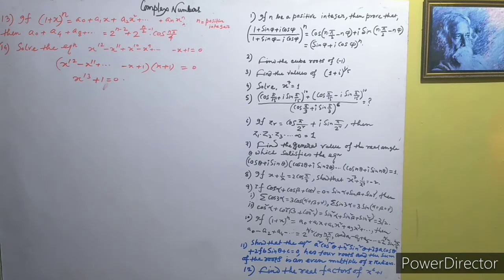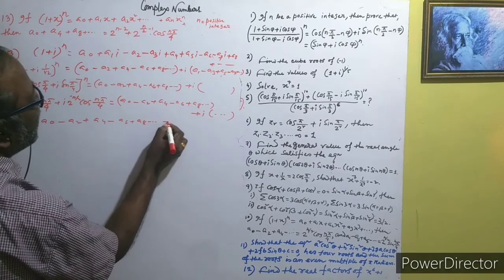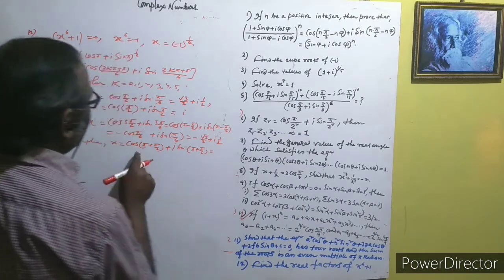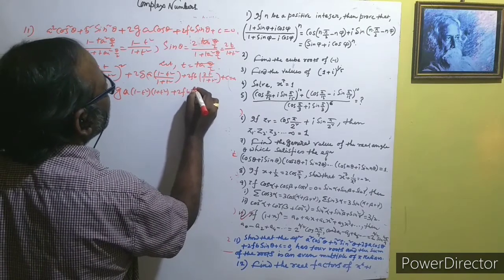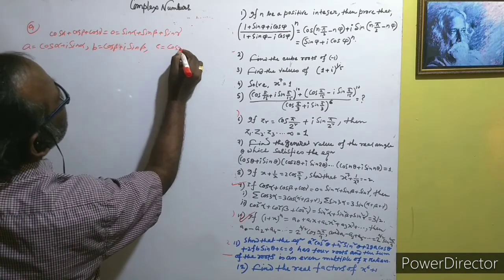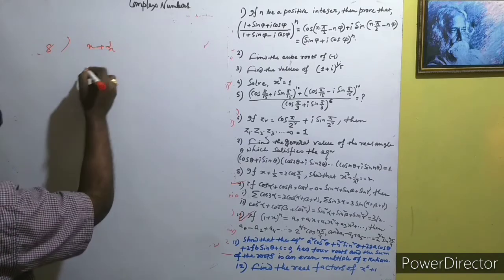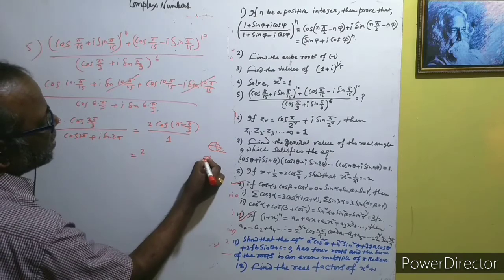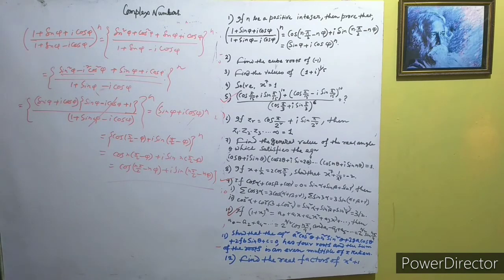Complex numbers b.sc | de moivre's theorem bsc 1st year | complex numbers class 12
DeMoivrestheorem | de moivre's theorem bsc 1st year | complexnumbers | B.Sc | I.S.C | JEE

complex numbers b.sc
complex numbers b.tech
complex numbers de moivres theorem
complex numbers class 12
math pagla